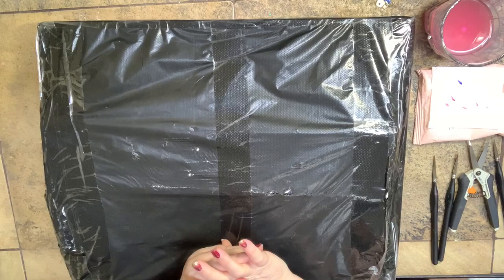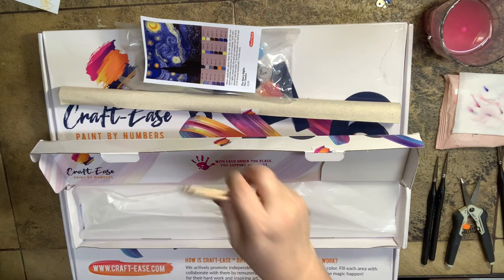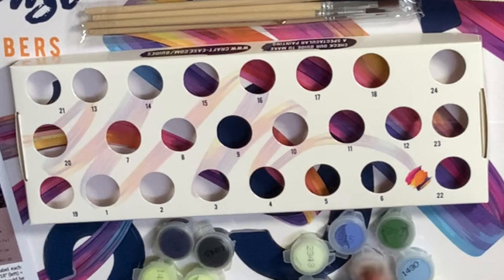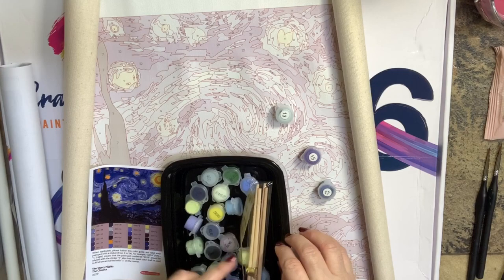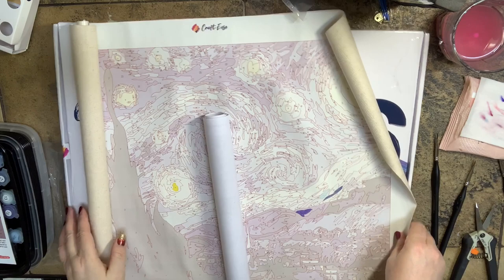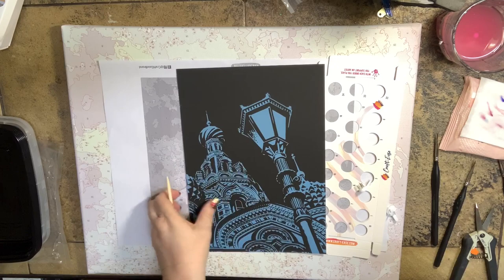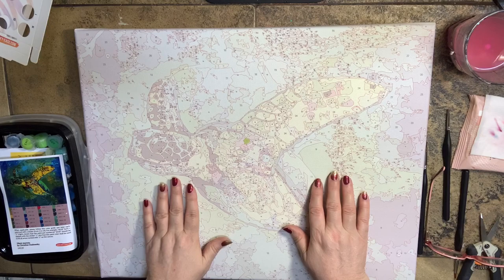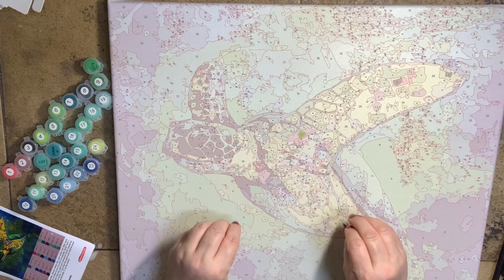CRAFT-EASE.COM - TAKE TWO! My Second Experience w Paint by Number PBN Company and 20% OFF PROMO CODE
In this video I will give you my unboxing, SECOND impression (since they have made major changes) and whether this company is "LEGIT" or a "SCAM"!

PROMO CODE: MEL-20

To find all of my Paint by Numbers videos, simply visit here and look for my "Paint by Number Playlist"